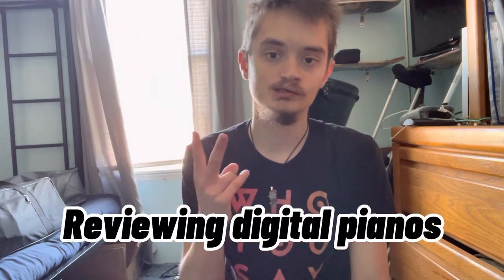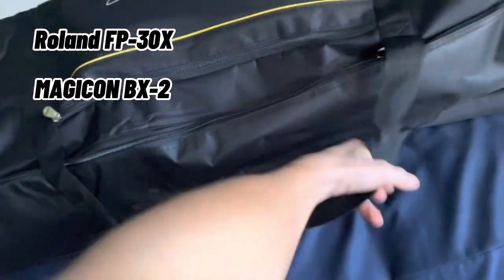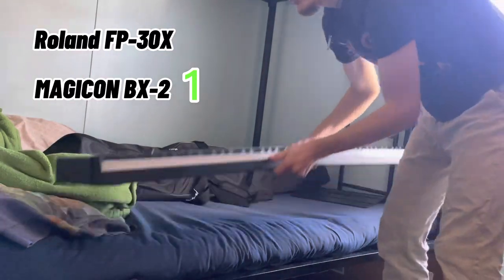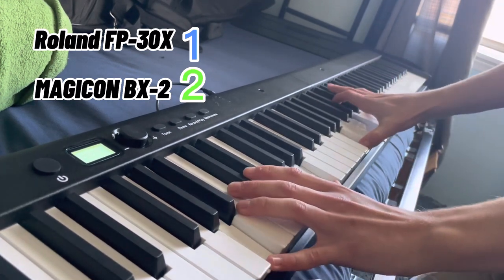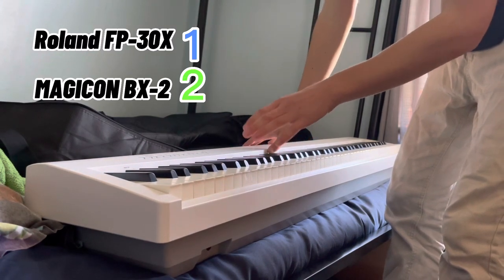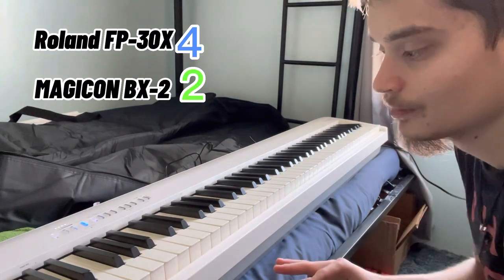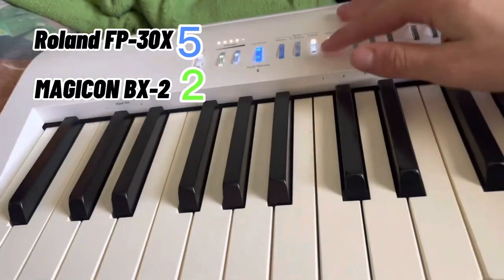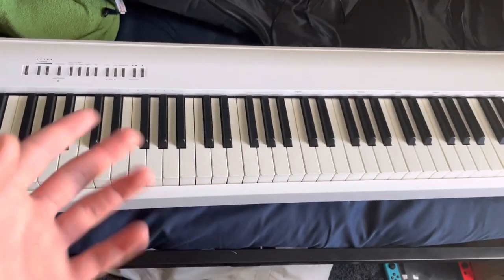The BEST PORTABLE digital piano!!!!!!!